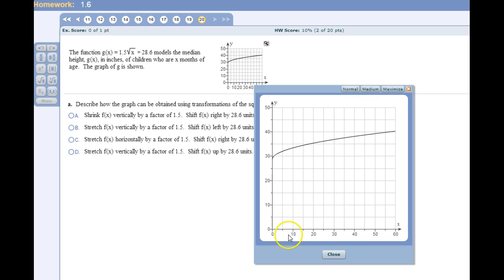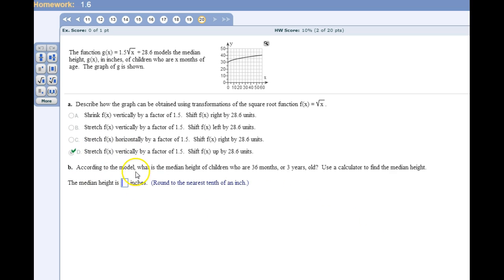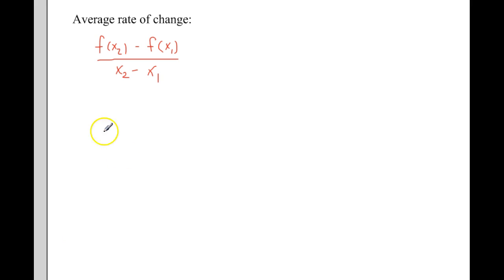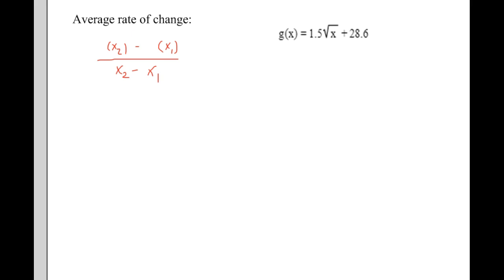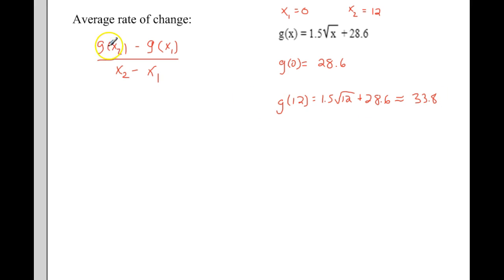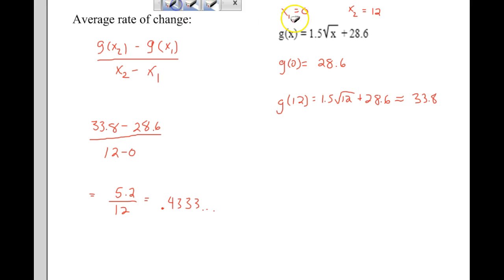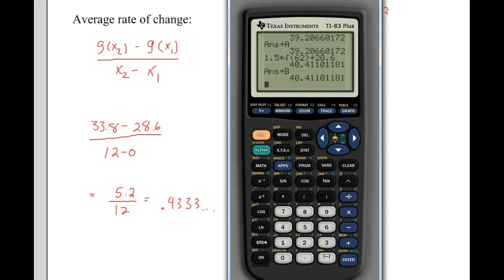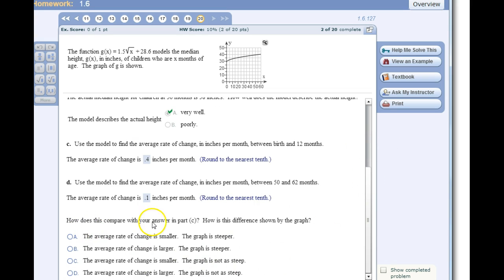171 Homework Example 1.6 #20